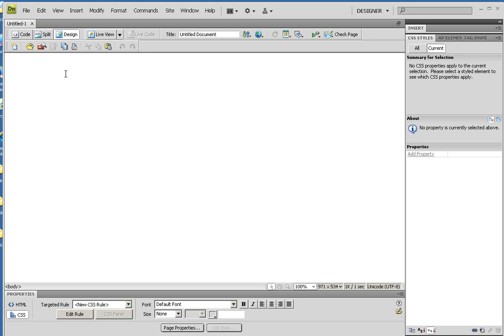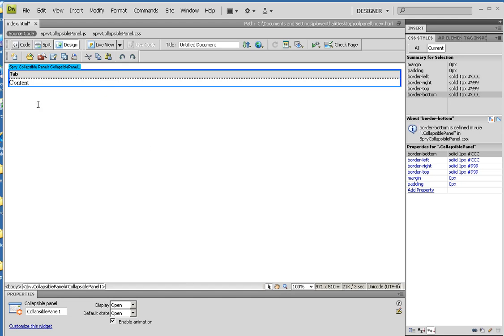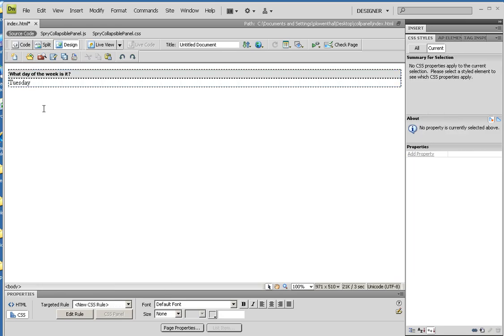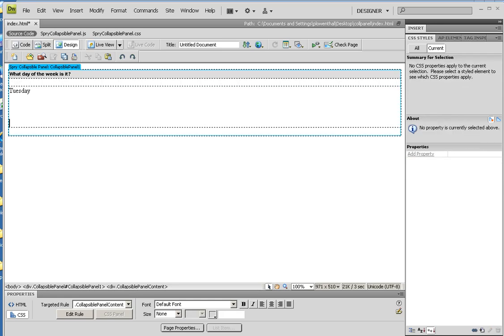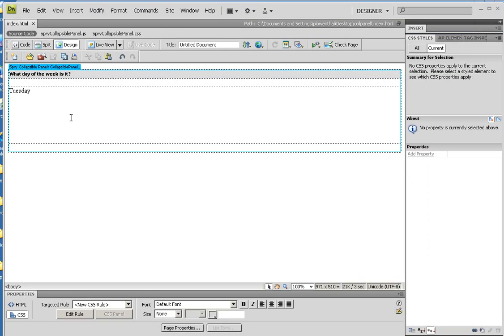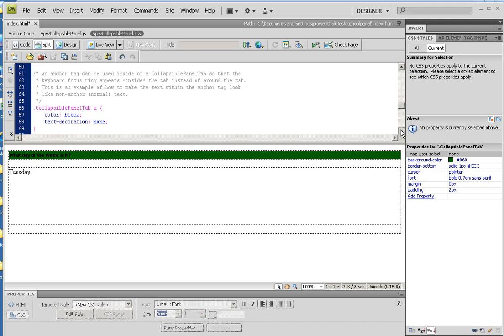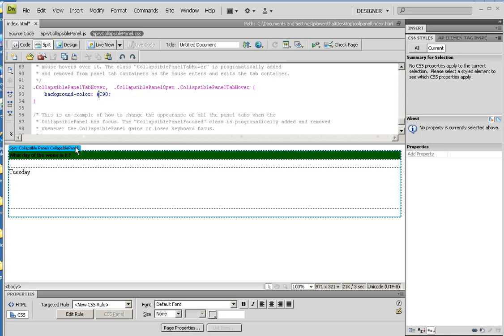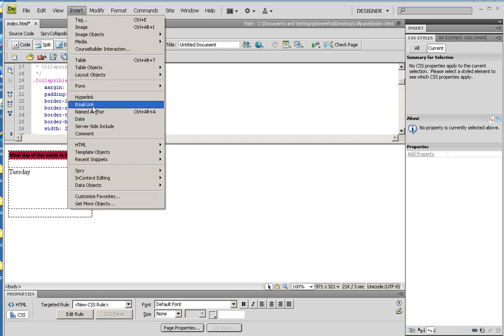Spry Collapsible Panel